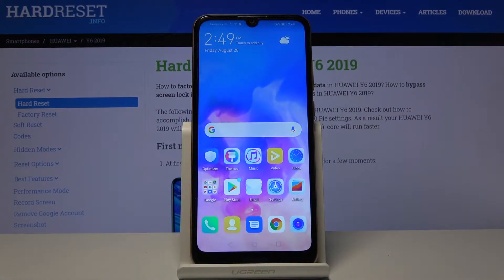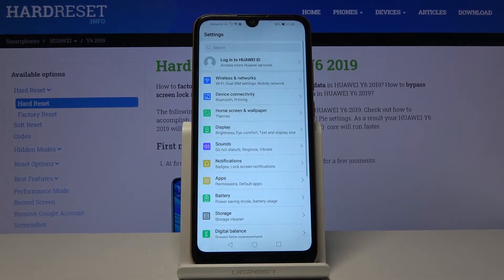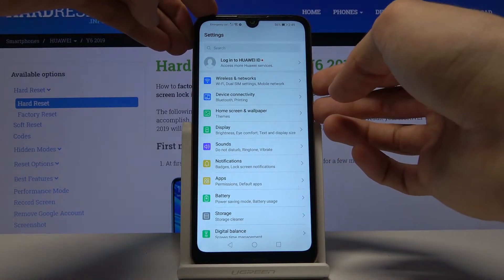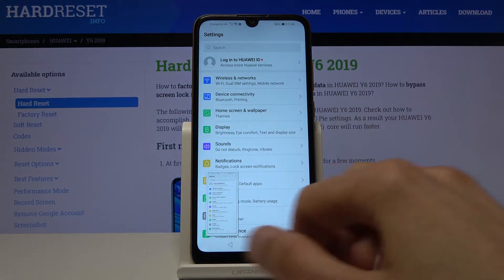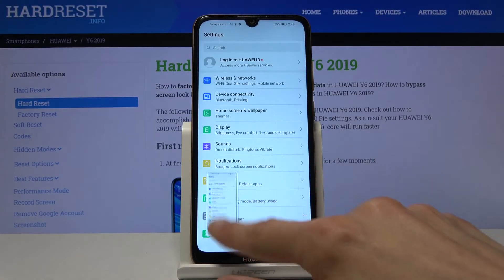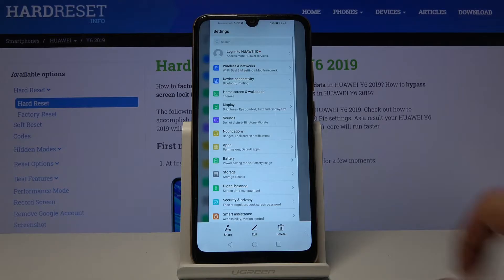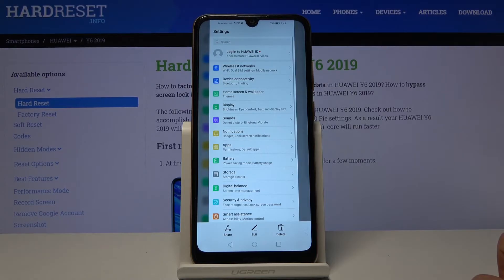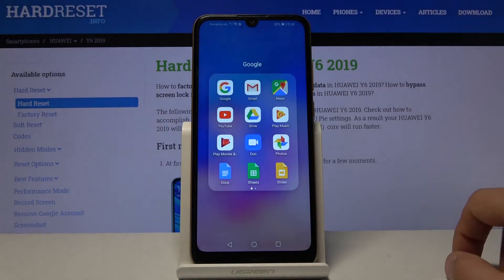How to Take a Screenshot in Huawei Y6 (2019) - Save Display Content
Discover how to grab a screen in Huawei Y6 (2019). With no further troubles save any displayed content. Make sure that you are able to take a screenshot in Huawei Y6 (2019). Save anything you wish. Learn all the possible methods of saving the screenshot. Check out where they are saved and stored. Watch, follow, and enjoy!

How to grab a screen in Huawei Y6 (2019)? How to save a screenshot in Huawei Y6 (2019)? How to save display in Huawei Y6 (2019)? How to capture fleeting content in Huawei Y6 (2019)? How to save screen in Huawei Y6 (2019)?